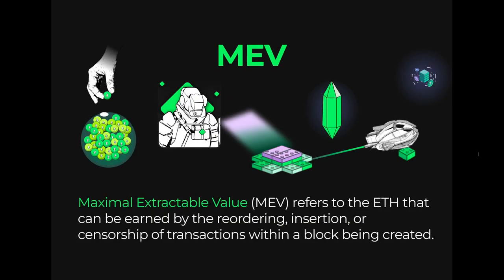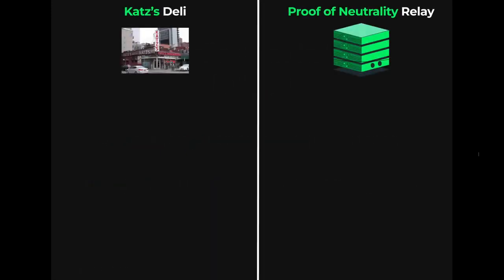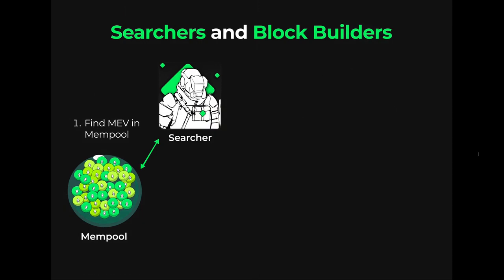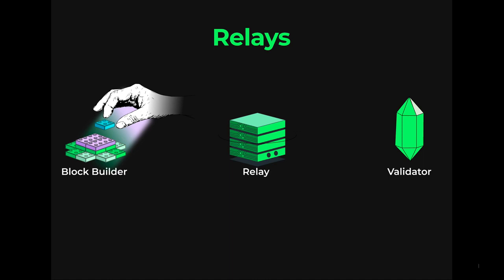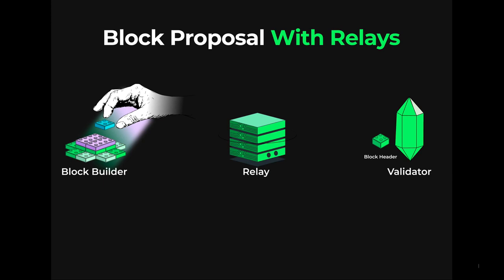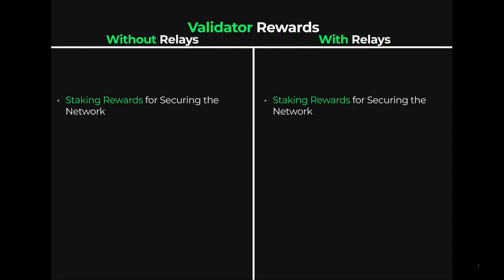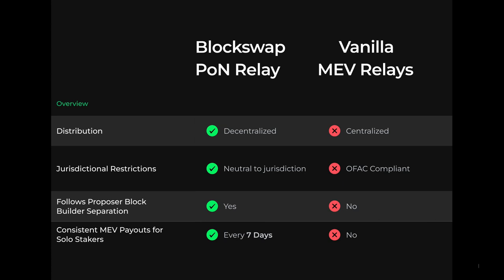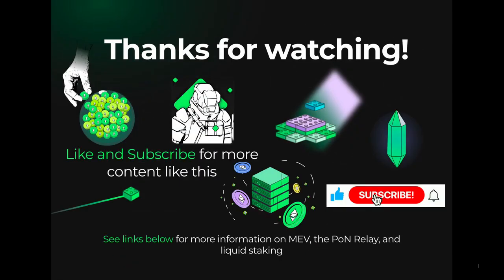What is an Ethereum MEV Relay?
Ethereum’s decentralization is under threat from centralized relays and censorship caused by MEV.

MEV, or Maximal Extractable Value, is an increasingly prevalent phenomenon in the decentralized world. With hundreds of millions of dollars in MEV volume generated since 2020, the interest and use in MEV relays has also exploded.
The groundbreaking Proof of Neutrality relay is the first decentralized MEV relay, ensuring privacy, security, and neutrality in all transactions.
Learn all about MEV relays in this video and what the future holds for Ethereum’s decentralized ecosystem.